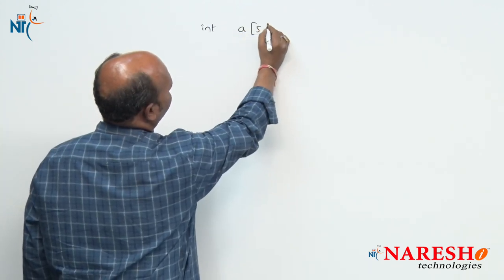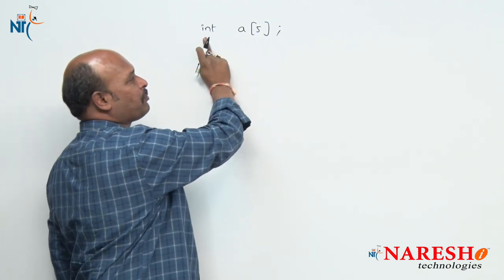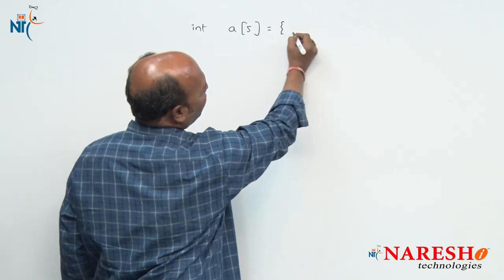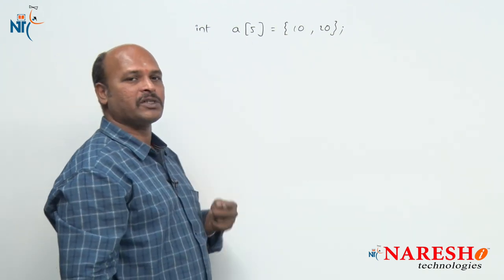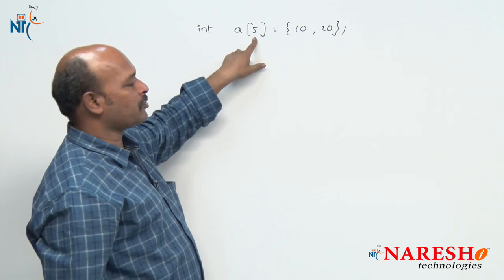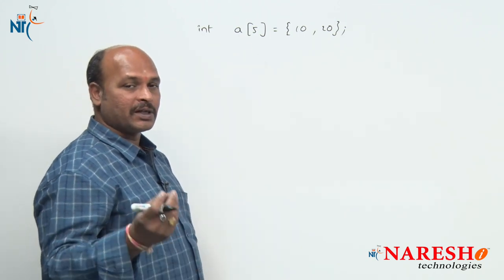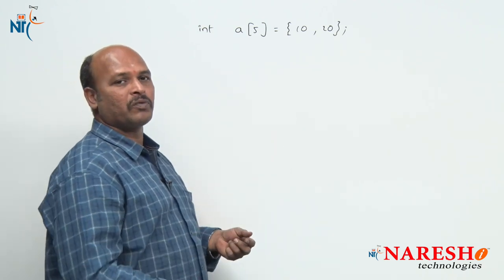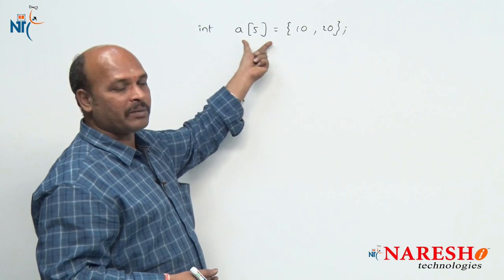Dynamic Memory Allocation in C++ Part 1 | C ++ Tutorial | Mr. Kishore